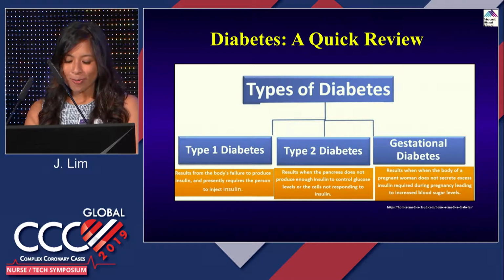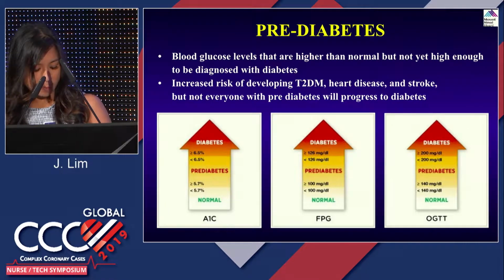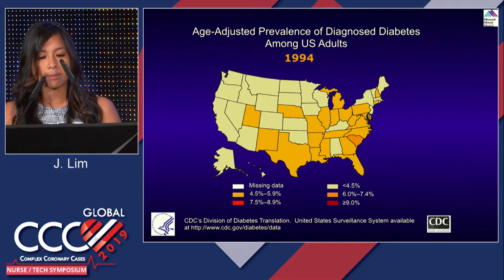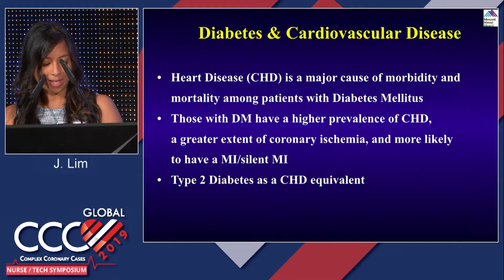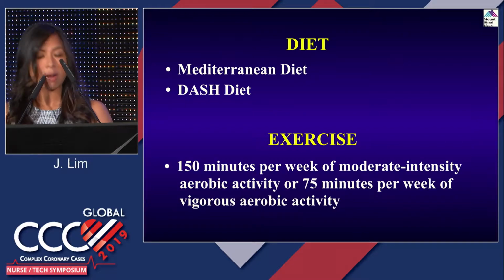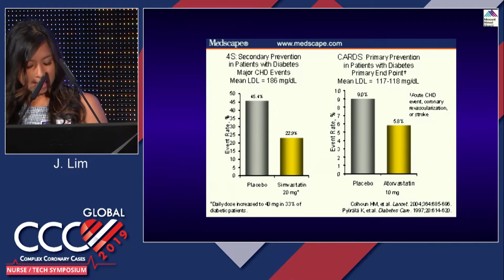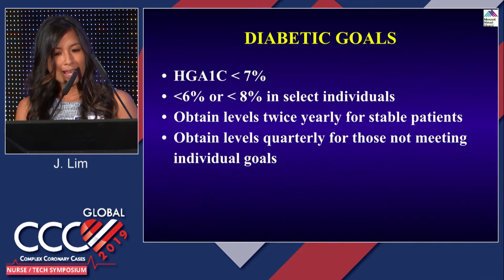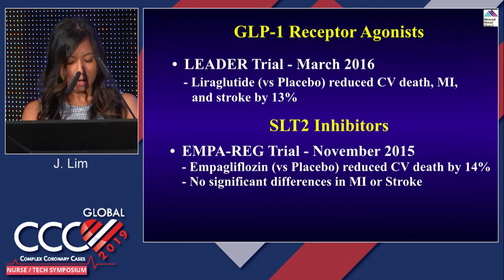Diabetes Mellitus and Cardiac Outcomes: How to Improve? - Jessica Lim